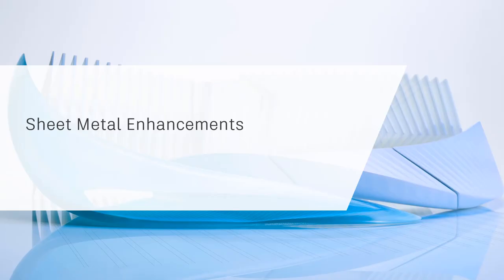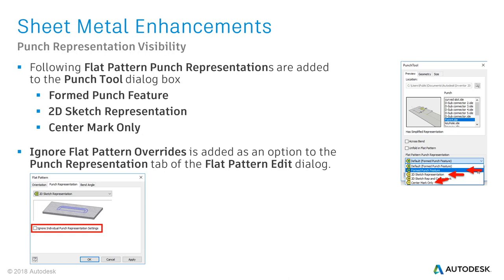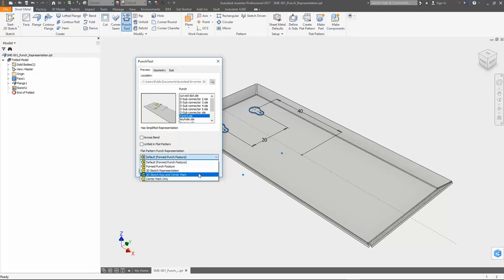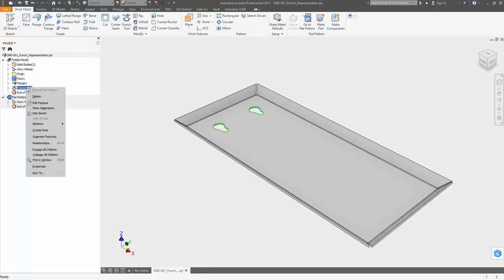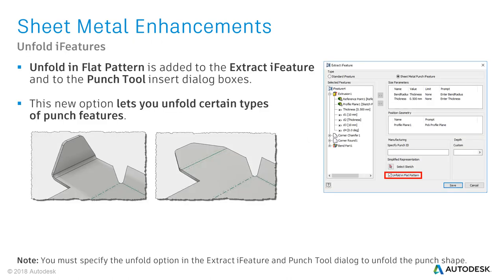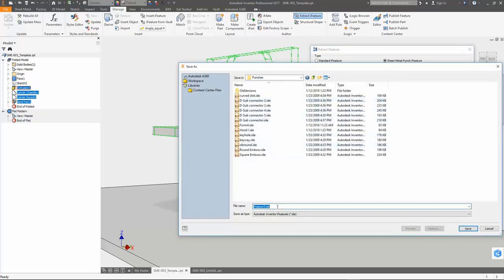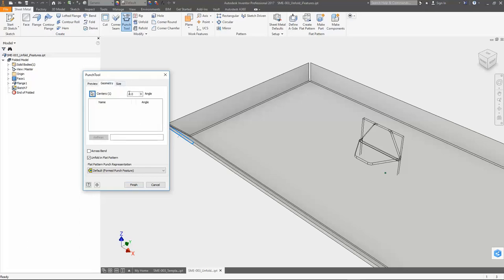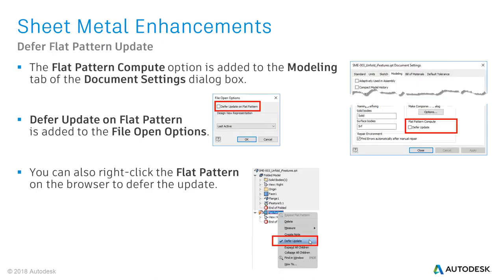What's new in Inventor 2017 | Sheet Metal Enhancements (Part 3/6)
Explore new functionality and workflows in Autodesk Inventor 2017 including intermediate update enhancements. This video covers Inventor's Sheet Metal enhancements based on this Inventor Help

- New Flat Pattern Punch Representations & Ignore Flat Pattern Overrides (0:34)
- New Corner Relief types have been added (3:10)
- New Flat Pattern Compute Errors icon (3:21)
- New Unfold iFeatures option (3:35)
- Enhancements to Corner Chamfer & Corner Round (6:06)
- Defer the Flat Pattern update (6:23)